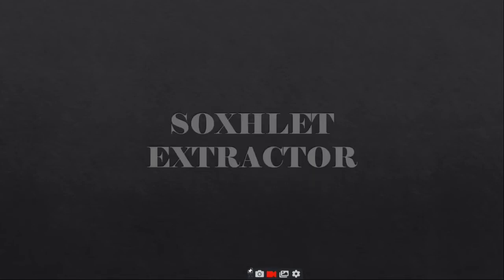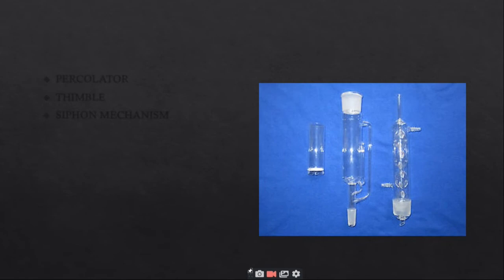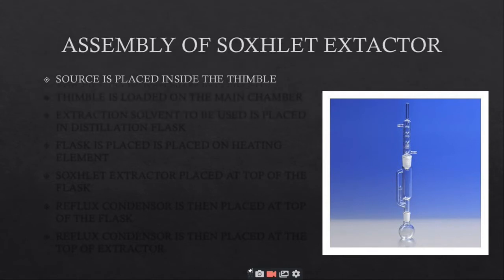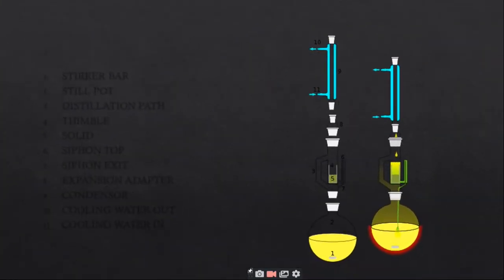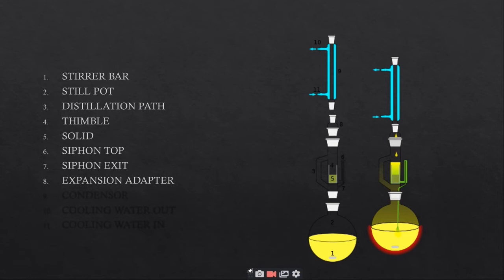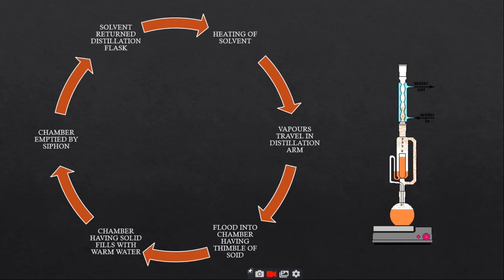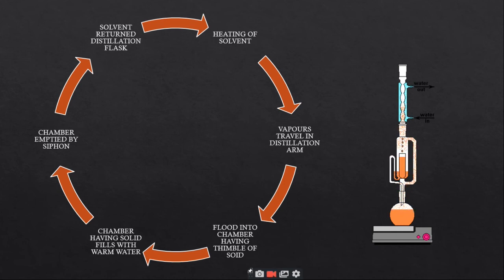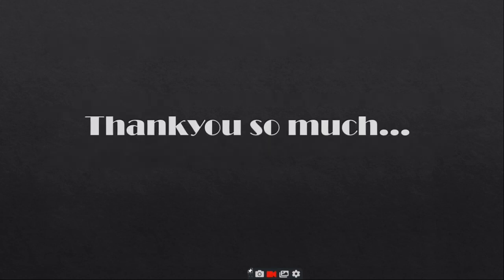Soxhlet extraction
In this vedio you can see the description, operation, segments and assembly of soxhlet extraction